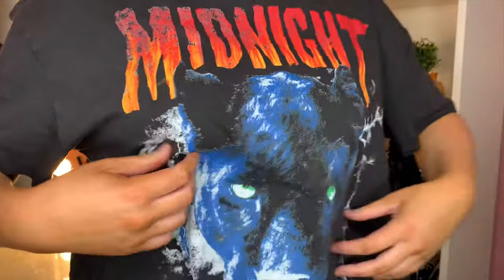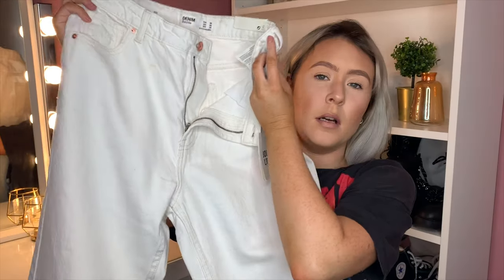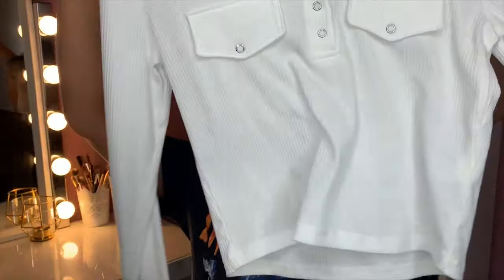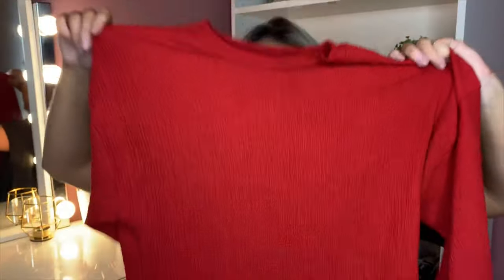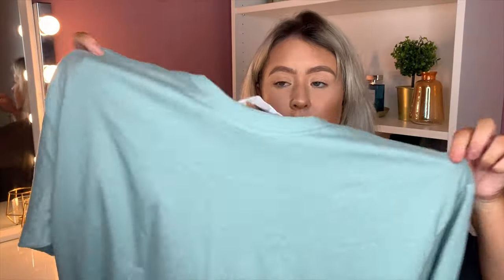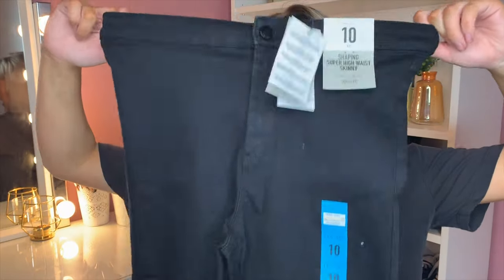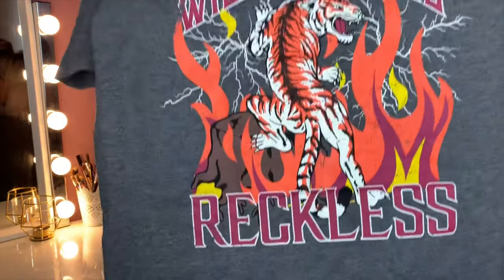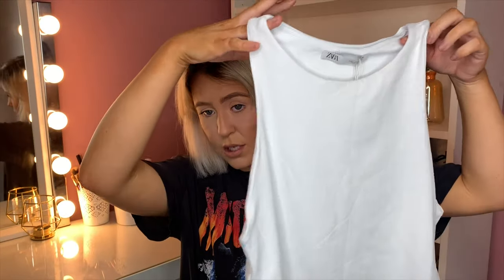HUGE Clothing Haul│Bershka, Primark, Zara + More│Nicole Joanne Martin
I am back with a MAJOR clothing haul for you all, as I know these are your fave videos to watch! So much variety from Bershka, Primark, Zara, H+M and I Saw It First.  I hope you all enjoy and I promise I will be back with a Style with me for some of these pieces next week! I'll link as much as I can below!

Be kind always,
Nicole x